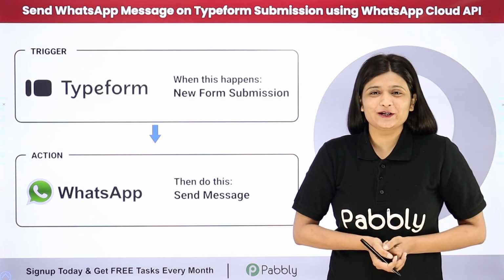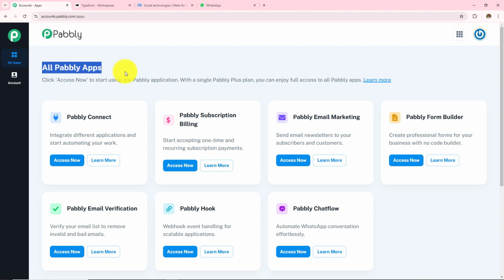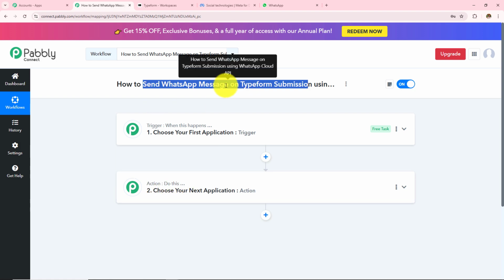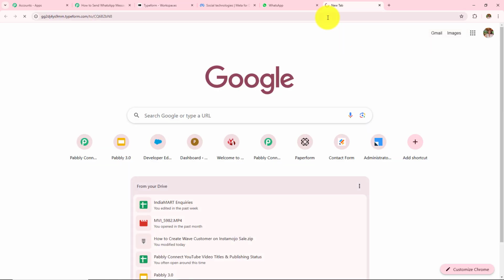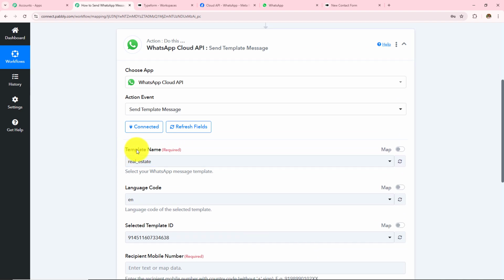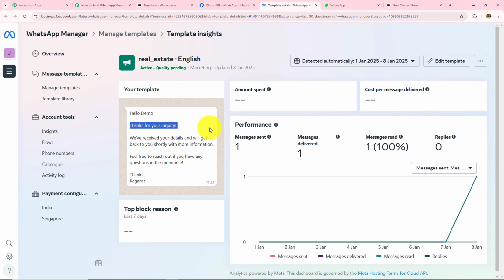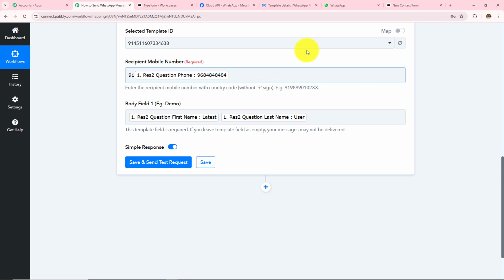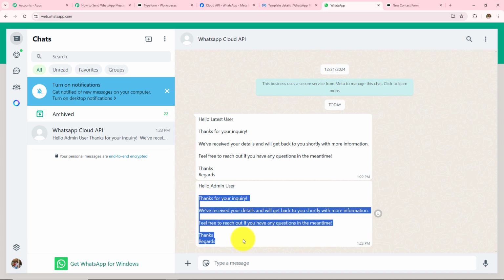How to Send WhatsApp Message on Typeform Submission using WhatsApp Cloud API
In this video tutorial, learn how to send WhatsApp messages automatically when a Typeform submission is received using the WhatsApp Cloud API and Pabbly Connect.

Typeform is an interactive form-building platform, and the WhatsApp Cloud API enables seamless communication via WhatsApp. By integrating these tools with Pabbly Connect, you can automate WhatsApp message notifications based on form submissions, enhancing user engagement and streamlining your communication process.

Follow this step-by-step guide to set up this automation and boost your workflow efficiency.

Use Case
As the owner of a real estate agency, I use Typeform to collect property inquiries and lead information from potential buyers or renters. With the WhatsApp Cloud API, I’ve set up an automation that sends a WhatsApp message to each new lead immediately after they submit a form on Typeform. This lets me follow up quickly with personalized messages, providing additional property details, answering questions, or scheduling viewings—helping me close deals faster and enhancing customer satisfaction.

Benefits of Pabbly Connect:

1. Automation: Save time, money, and resources by automating tasks.

2. Integration: Connect various web services to create efficient workflows.

3. Security: Enjoy industry-standard security for your data.

4. Scalability: Easily add new applications and services to your workflow.

5. Cost-effective: Choose from plans suitable for different business sizes, with no charges for internal tasks.